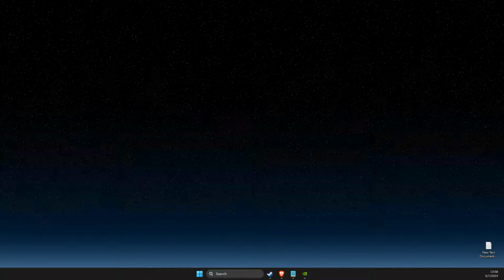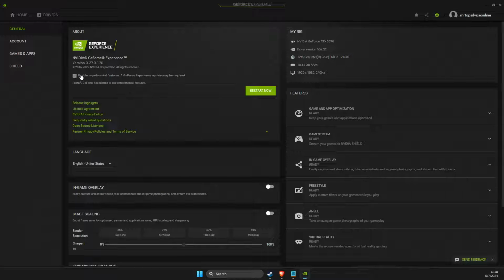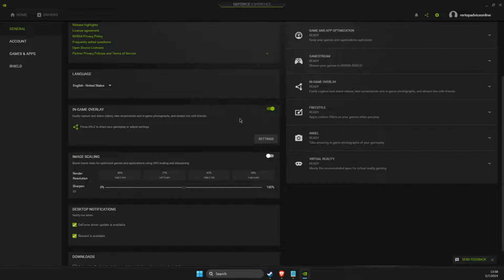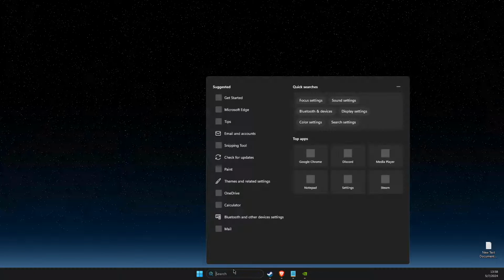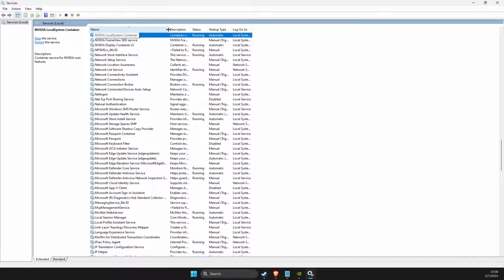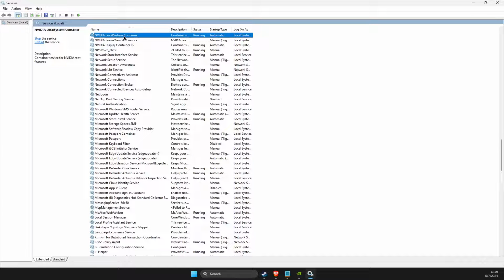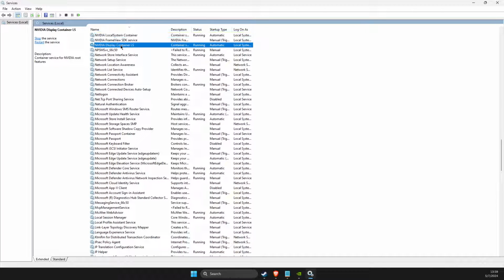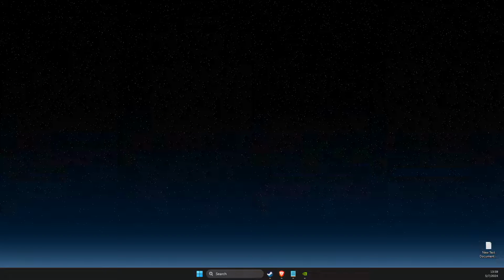Fix Supported Game is Required To Use This Feature Nvidia Geforce Experience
In this video I will show you how to Fix Supported Game is Required To Use This Feature Nvidia Geforce Experience It's really easy and it will take you less than a minute to do it!